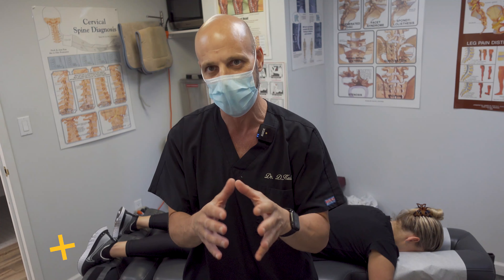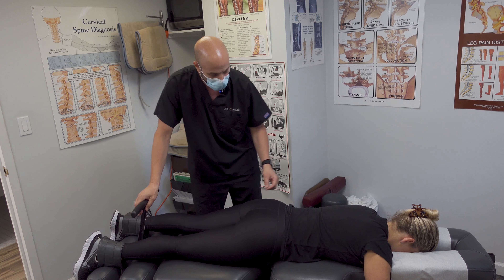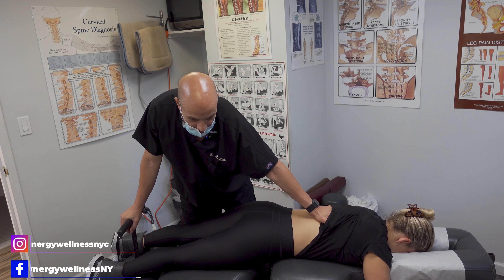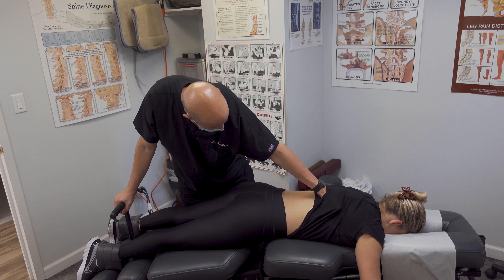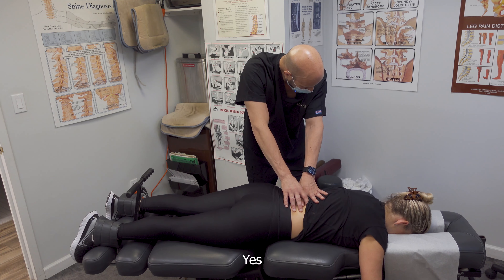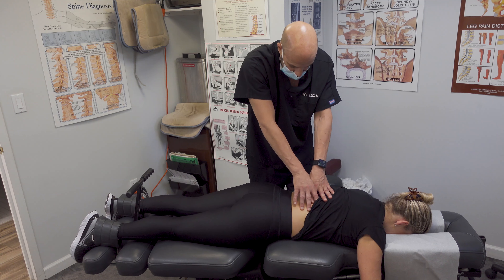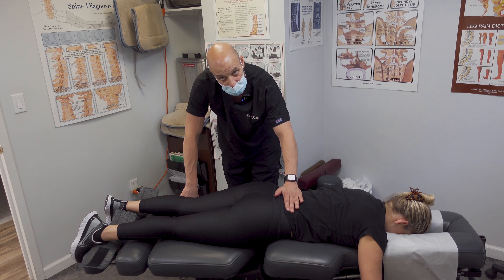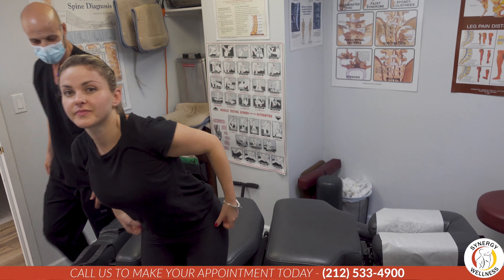Treating Disc Herniation, Sciatica, Stenosis and Low Back Pain with Cox Flexion Distraction Technic